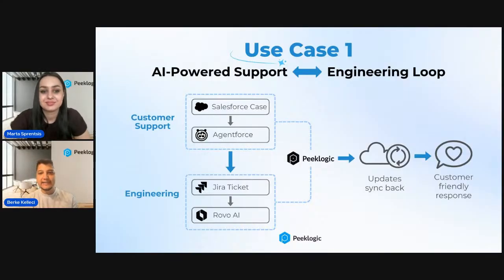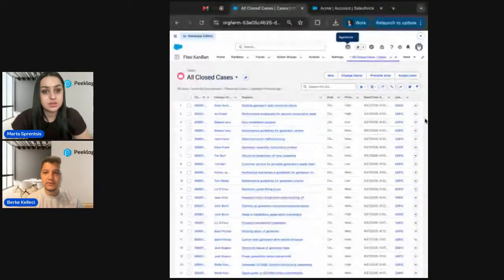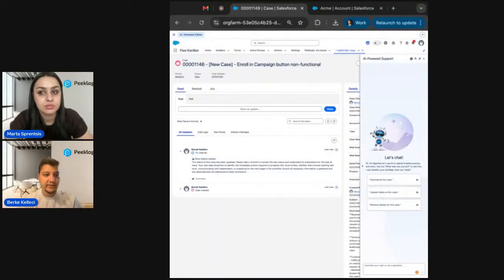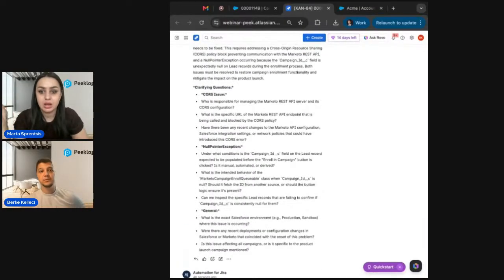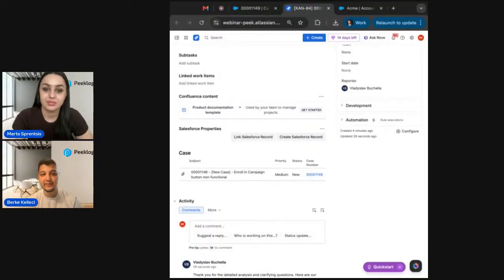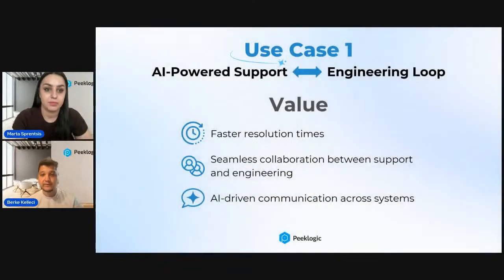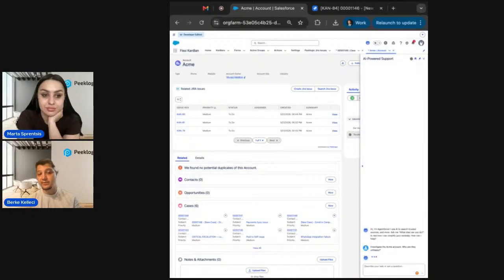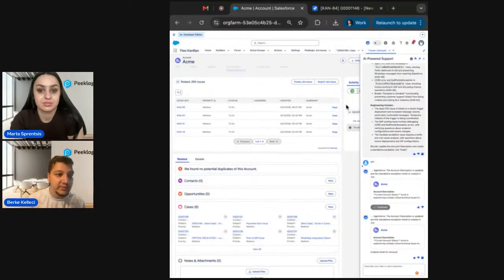Agentforce and Rovo AI (Atlassian): One Workflow from Support to Insight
In this live webinar, we explore how to connect Salesforce support operations with Jira engineering workflows using Agentforce AI and Atlassian Rovo. Discover how AI can automatically transform Salesforce cases into enriched Jira tickets, help engineering teams resolve issues faster with contextual insights, and keep customer-facing teams aligned through synchronized, AI-generated updates. We’ll also show how teams can use natural language queries to instantly access insights across Salesforce and Jira data.

Use Case 1: AI-Powered Support-to-Engineering Workflow
Bridge the gap between support and engineering with AI-driven automation. Agentforce analyzes incoming Salesforce cases and automatically creates enriched Jira tickets through the Peeklogic Connector, including summaries, priorities, and relevant context. Atlassian Rovo then helps engineering teams better understand, prioritize, and resolve issues faster, while updates are synced back into Salesforce and translated into customer-friendly responses automatically.

Use Case 2: AI Copilot for Cross-System Insights
Enable teams to ask complex business and engineering questions using natural language. By combining Salesforce and Jira data, Agentforce and Rovo can instantly answer questions like, “Which high-value customers are impacted by unresolved bugs?” This helps teams prioritize work based on business impact and gain actionable insights without relying on manual reporting.

This webinar is ideal for customer support teams, engineering leaders, product managers, Salesforce users, IT and operations professionals, and organizations looking to improve collaboration between support and development teams using AI.

How to automatically create Jira tickets from Salesforce cases using AI
How to improve collaboration between support and engineering teams
How to reduce manual handoffs and status-checking processes
How to generate customer-friendly updates from technical work using AI
How to access real-time insights across Salesforce and Jira
How to prioritize engineering work based on customer and business impact